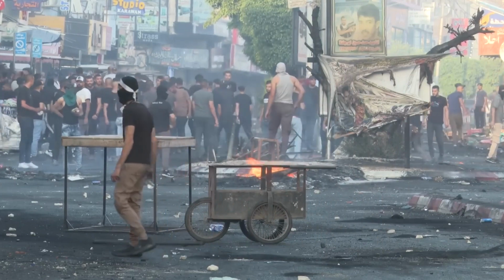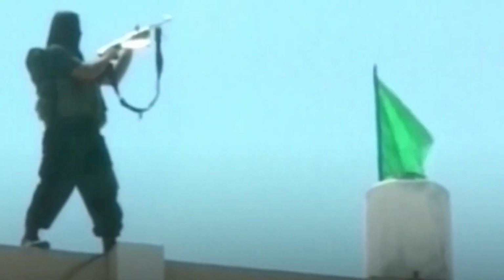Israel at War 2023: The FULL Story EXPLAINED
In this in-depth analysis, we unravel the complex and rapidly evolving situation surrounding Israel's involvement in armed conflict in 2023. With tensions in the region at a boiling point, this video provides a comprehensive overview of the geopolitical, historical, and strategic factors contributing to the conflict, shedding light on the events leading up to this pivotal moment.

We'll examine the key players, their objectives, and the impact of this conflict on both regional and global scales. From the roots of the conflict to the intricacies of the military operations, this video offers a clear, unbiased, and informative perspective to help viewers understand the broader context of Israel's role in the ongoing war.

"Israel at War 2023: The Full Story Explained" is an essential resource for anyone seeking a well-rounded understanding of the complex dynamics in the Middle East. With a focus on providing facts, analysis, and context, this video strives to foster informed discussion and a deeper comprehension of the ongoing conflict, its implications, and potential paths to resolution.

Welcome to Breaking Today, your go-to source for all the latest news and updates from around the world. Our mission is to keep you informed, engaged, and up-to-date on the most important stories that matter today.

At Breaking Today, we believe in the power of knowledge and the importance of staying informed in our fast-paced world. Our dedicated team of journalists and researchers works tirelessly to bring you accurate, unbiased, and comprehensive news coverage on a wide range of topics, including politics, technology, science, business, entertainment, and more.

Whether you're looking for breaking news, in-depth analysis, or thought-provoking features, our channel has you covered. We strive to provide context and perspective to help you understand the stories behind the headlines.

Join us on this journey to explore the ever-evolving landscape of current events and global affairs.
Stats
Joined Sep 2, 2023

💡 Top 5 News Video Channels I am Inspired by:

✅ Channel 1 BBC News
✅ Channel 2 WION
✅ Channel 3 CNN
✅ Channel 4 NBC News
✅ Channel 5 Global News